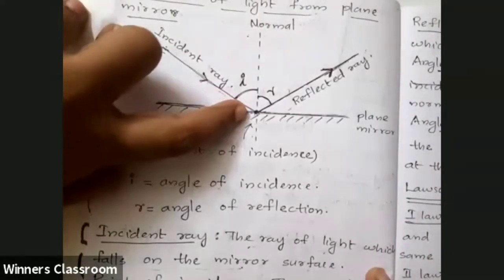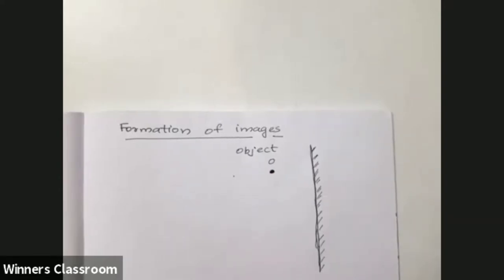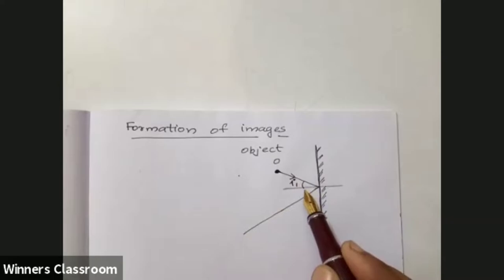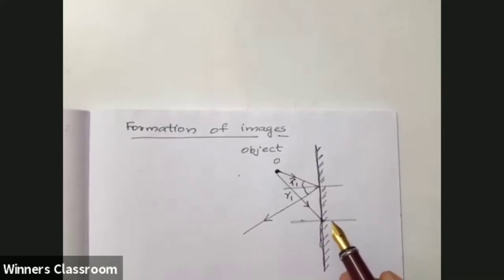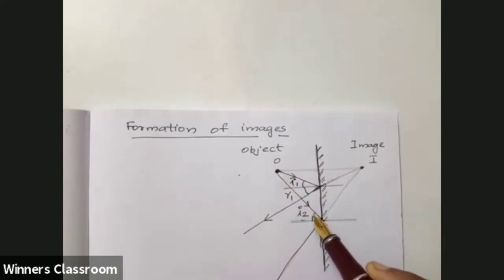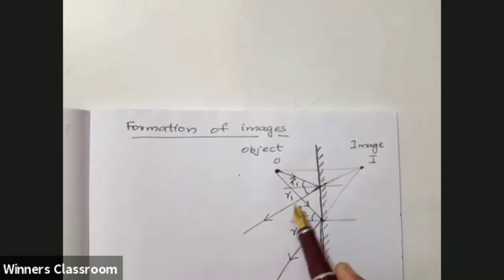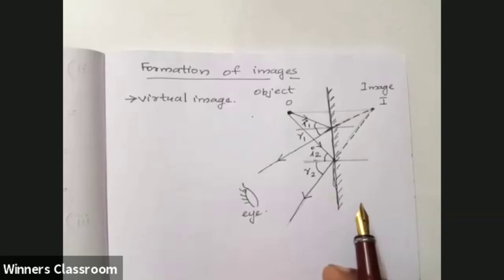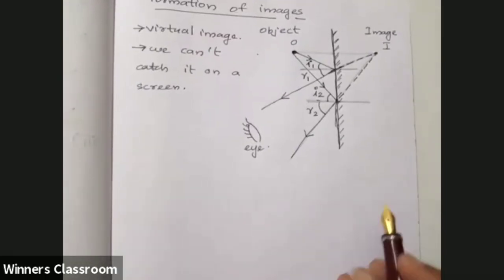Image formed by a point object in a plane mirror